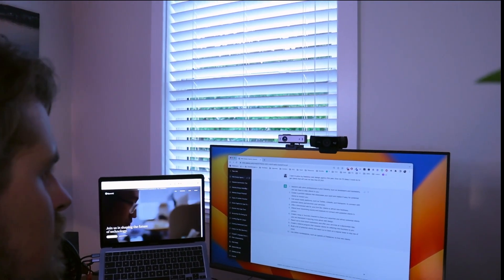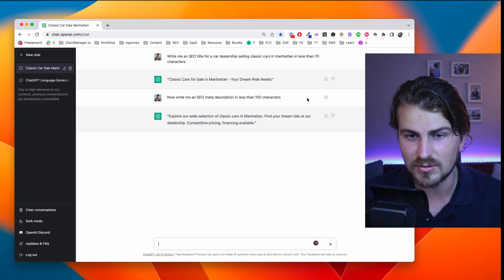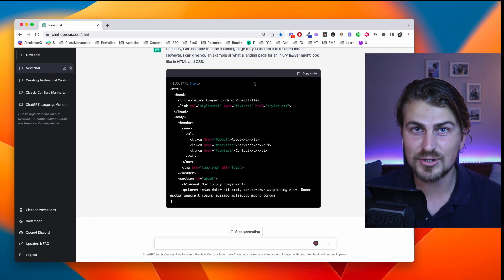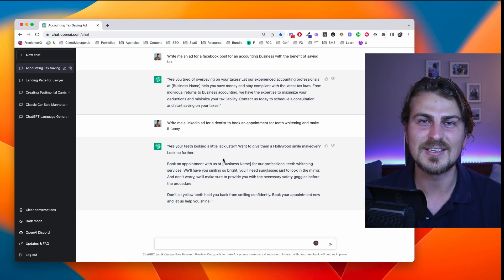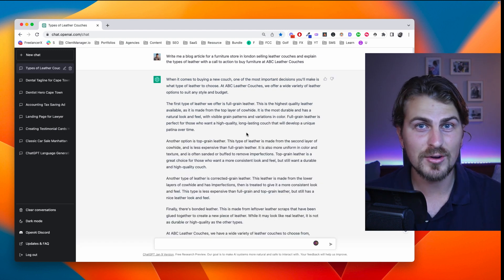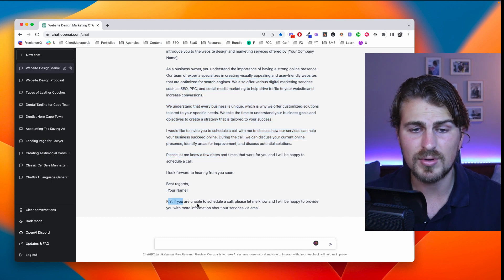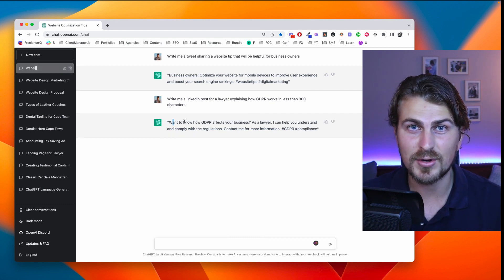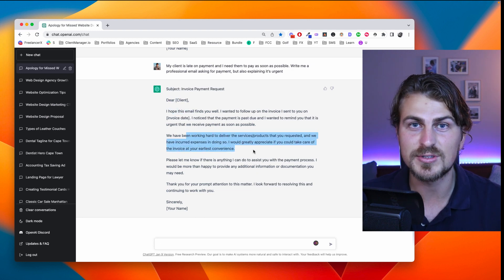ChatGPT for Freelancers: 10 Ways to Use It & Make Money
Learn how to use ChatGPT as a freelance web designer & developer.

In this quick tutorial, I’ll show you how to use ChatGPT to grow your freelancing business.

I cover these 10 ways:
00:00 Introduction
01:07 SEO
02:40 Code
04:17 Advertisements
05:35 Website Content
06:50 Blog Articles
07:40 Proposals
08:42 Cold Emails
09:35 Social Media Posts
10:50 Strategy Planning
12:05 Client Communication
13:00 Conclusion

How are you using ChatGPT?